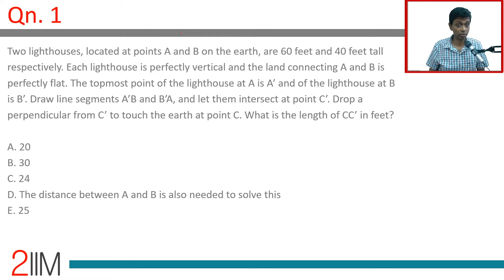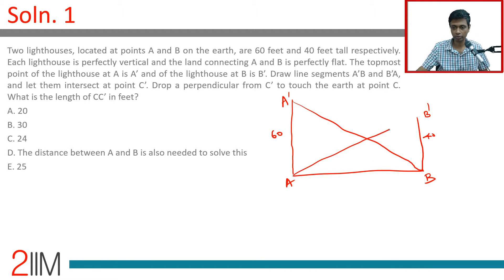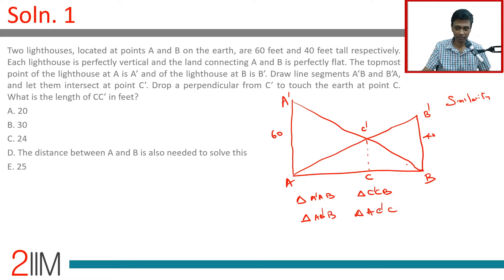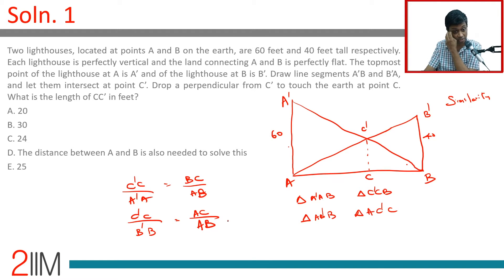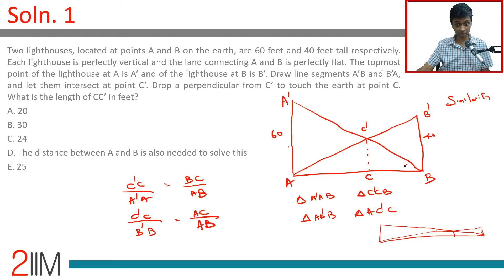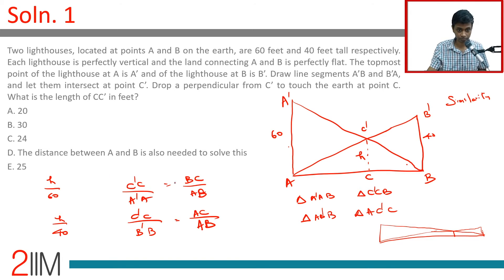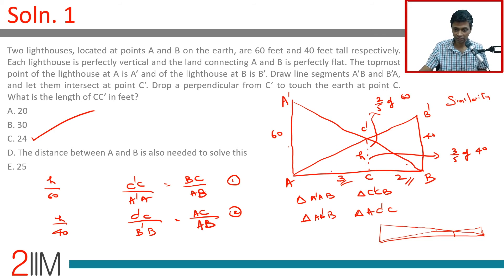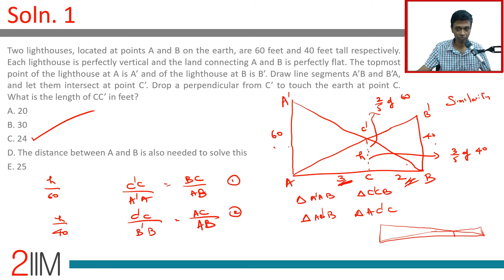XAT 2020 Quantitative Aptitude Solutions | Two Lighthouses | Question and Answer | 2IIM CAT Prep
Two lighthouses, located at points A and B on the earth, are 60 feet and 40 feet tall, respectively. Each lighthouse is perfectly vertical and the land connecting A and B is perfectly flat. The topmost point of the lighthouse at A is A' and of the lighthouse at B is B'. Draw line segments A'B and B'A, and let them intersect at point C'. Drop a perpendicular from C' to touch the earth at point C. What is the length of CC' in feet?

A) 20
B) 30
C) 24
D) The distance between A and B is needed to solve this
E) 25